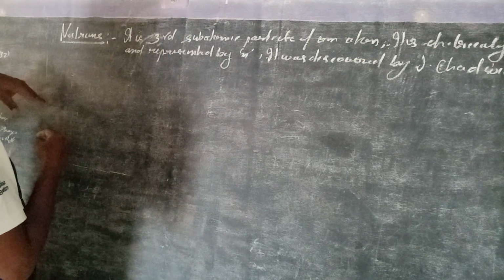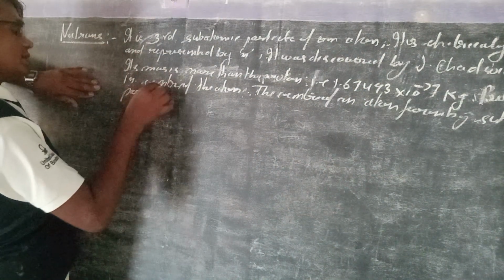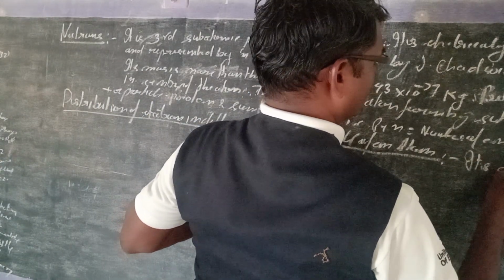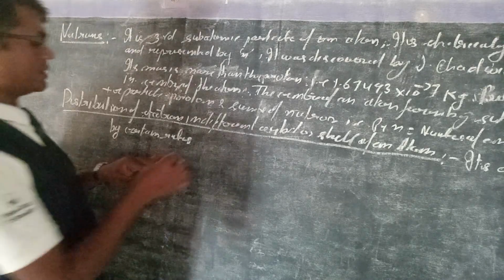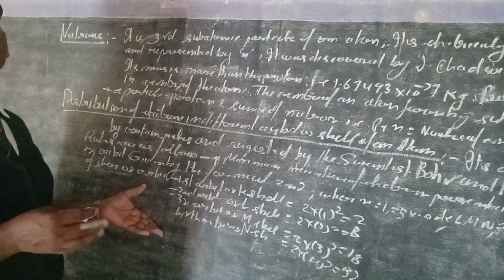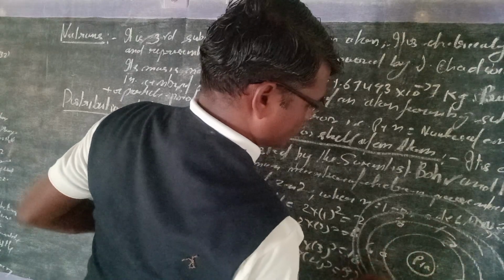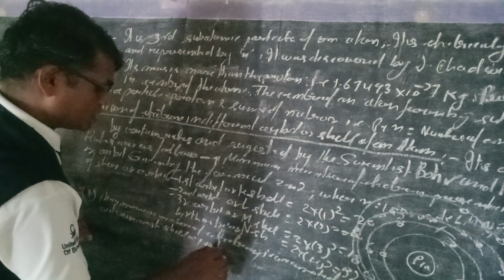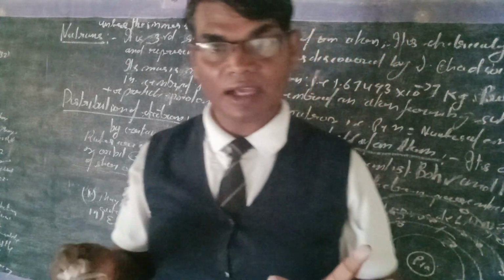Chemistry-Bohr and Bury rules to fill an electron in the orbit or shell of an Atom by Rajesh sir..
We shall understand the Nutron and filling electron in an atomic shell or orbit ,link is